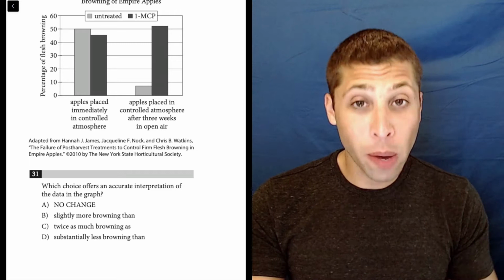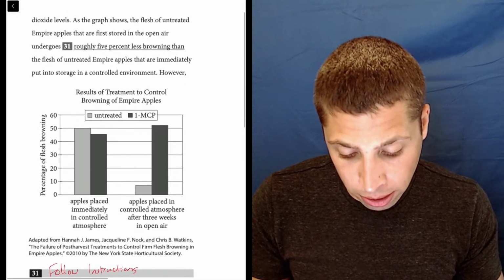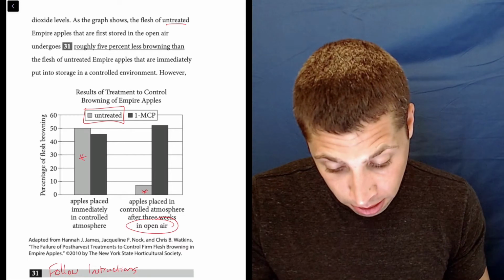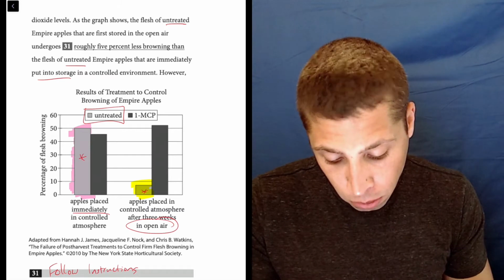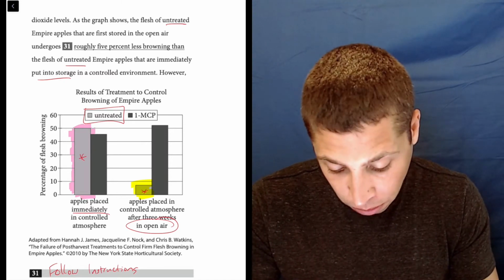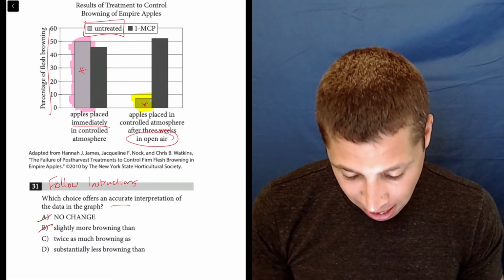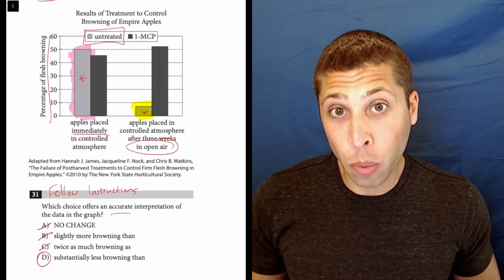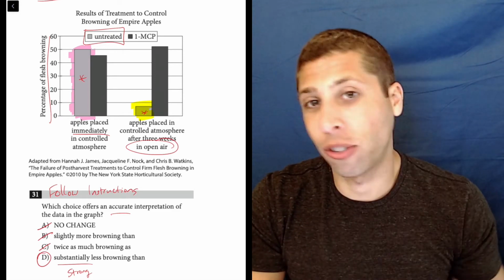SAT Test 3, Section 2, Question 31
Find the Writing Figures Packet (and all other topics) in my SAT Packets Study Guides: